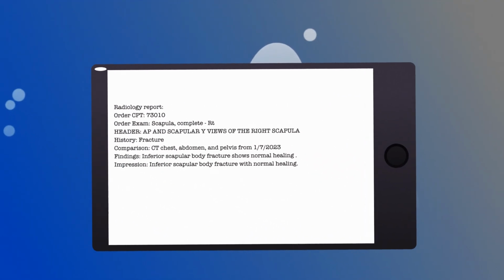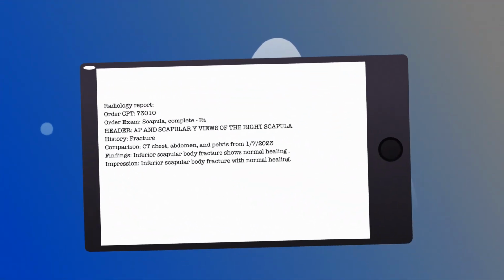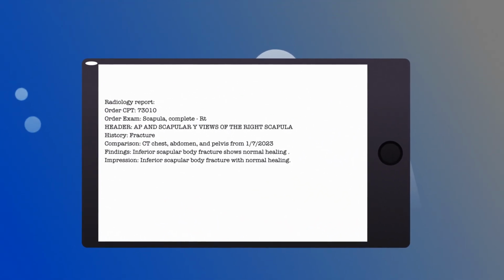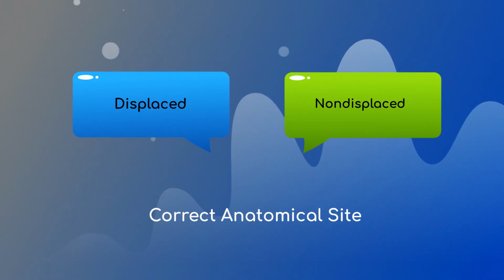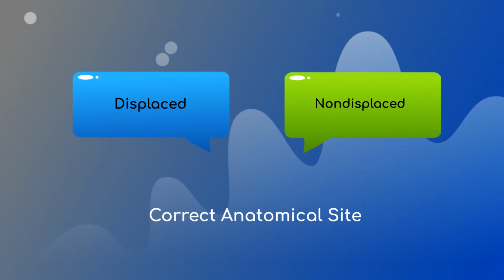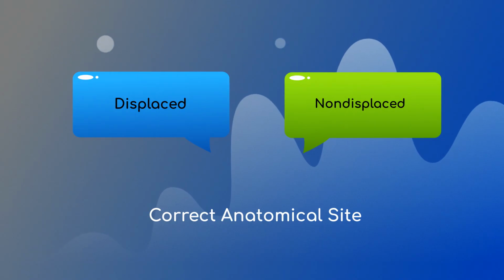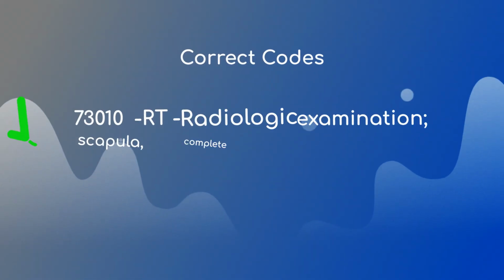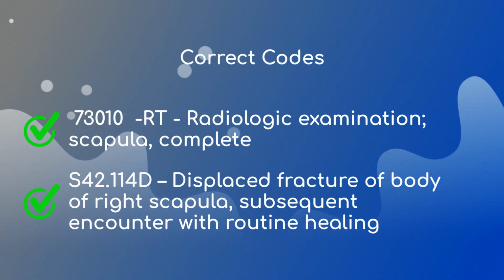Scapula X-Ray Coding | CPT® 73010 | Radiology Protocols + ICD-10 Strategy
Unlock the essentials of coding scapula radiographs with CPT® code 73010 in this detailed radiology coding guide.

In this video, we cover:
 🔴 CPT® code breakdown for scapula X-rays
 🟠 View selection: AP and lateral (Y-view or scapular Y) projections
 🟢 ICD-10 coding strategies for fracture, pain, and shoulder trauma

00:00 ⚪ Start / Intro
00:12 🔴 Radiology CPT Codes
00:28 🟠 Radiology Views
01:03 🟡 Chart Overview
01:35 🟢 ICD-10 Coding Strategy
02:33 🔵 Correct Codes for This Case
02:50 ⚫ Outro / Final Thoughts